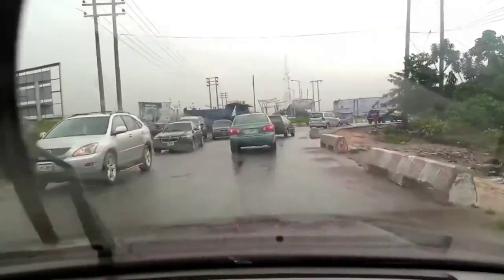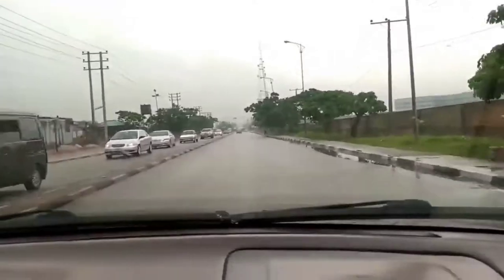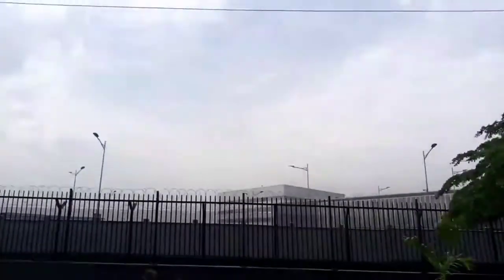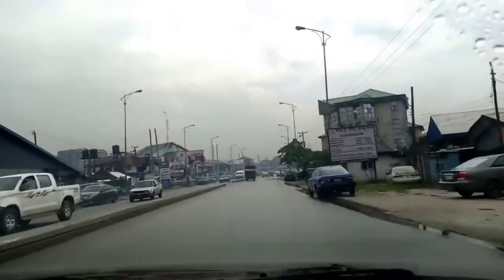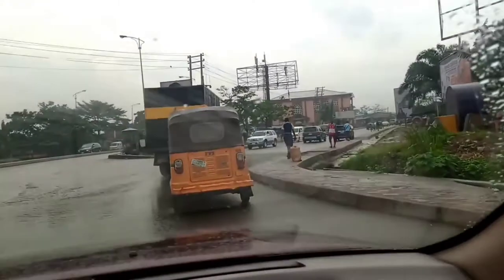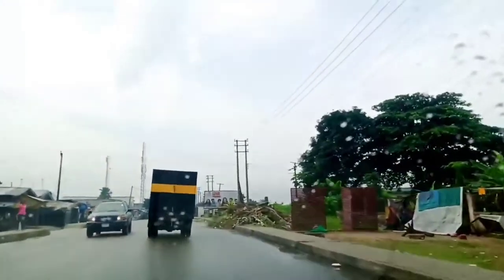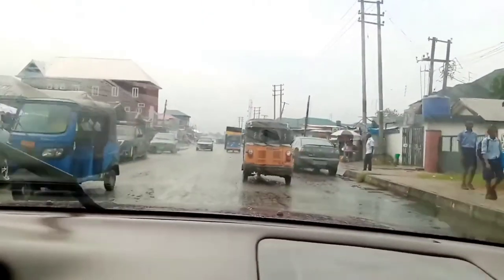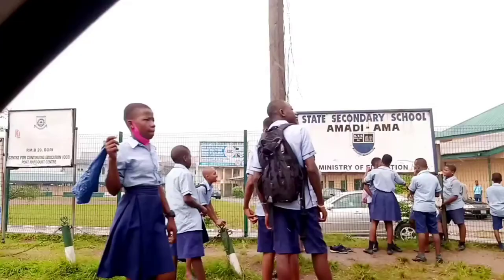Port Harcourt Nigeria Vlog (Eastern bypass through Amadi Ama into Abuloma)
Come take a ride with me in Port Harcourt, Nigeria this month of June, 2021. We start this Port Harcourt, Nigeria in May, 2021 vlog through Port Harcourt TOWN. The area is called town. I also reviewed the Port Harcourt Pleasure Park  with my loved ones. You can watch the port harcourt city vlog to see the fun activities being offered at port harcourt in 2021.